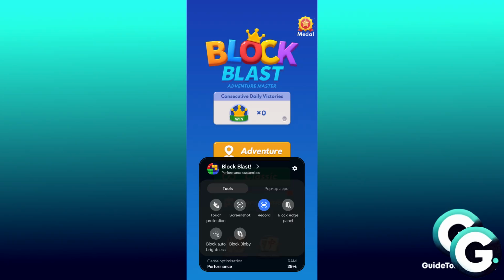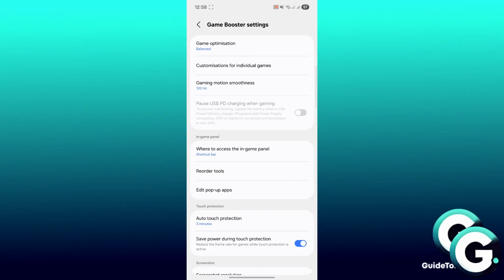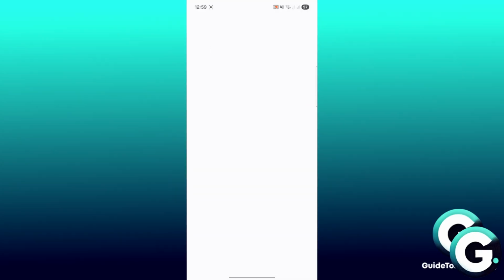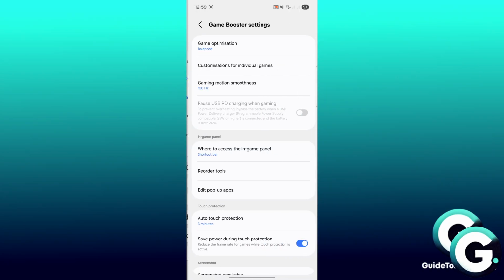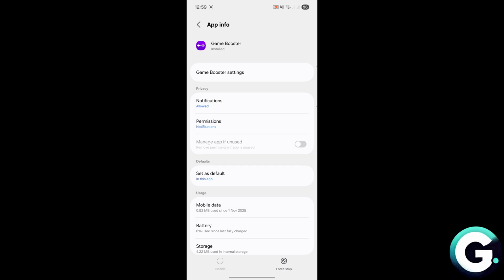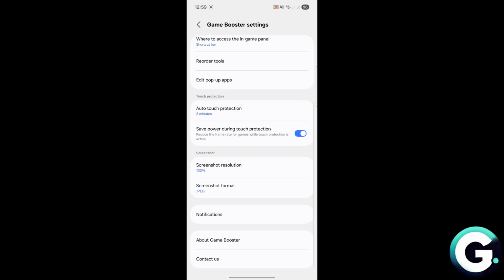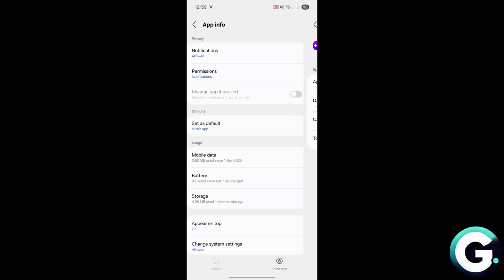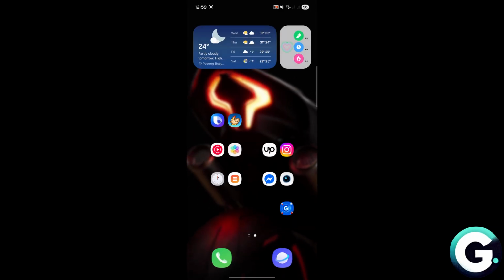How To DISABLE GAME BOOSTER PERMANENTLY on SAMSUNG (EASY) 2026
How to disable Game Booster permanently on Samsung devices in 2026. I show how to turn off Game Booster settings and prevent it from activating during games.